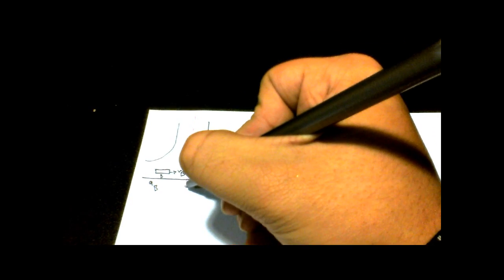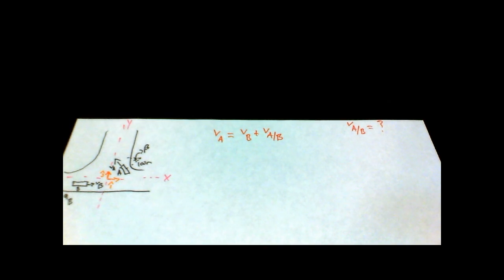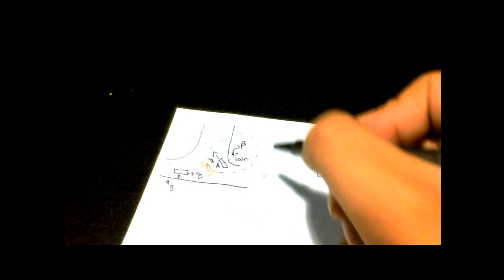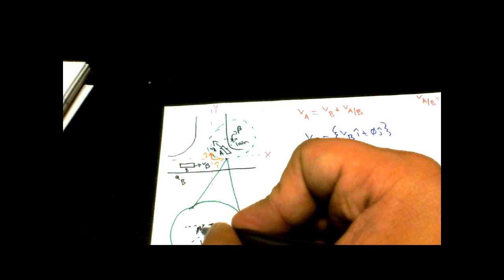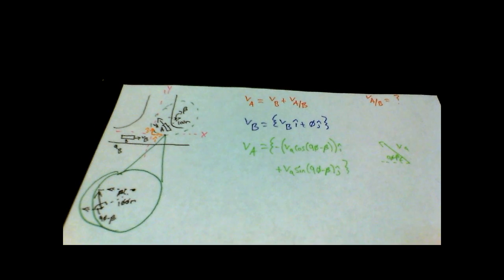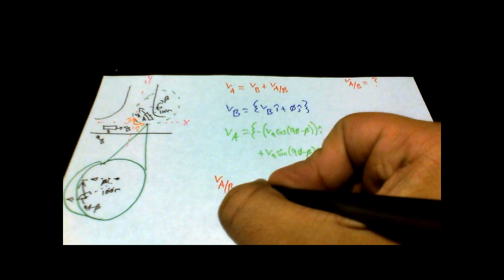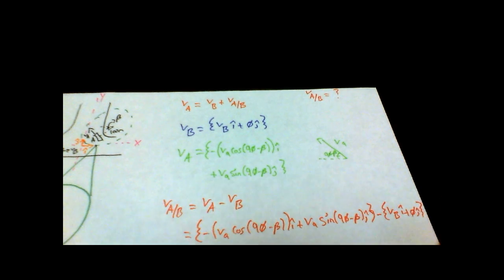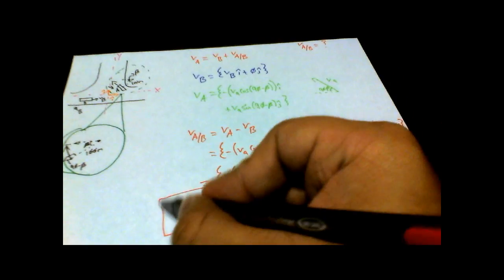Mastering Engineering Assignment 8 Question 3A Physics 170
Title should be pretty self explanatory. I know I go off the screen a couple times, but you see it all in the end anyways, so calm down, its all good.

-Sahil